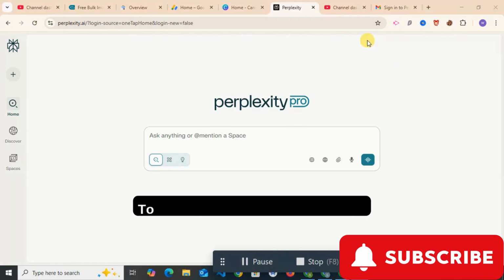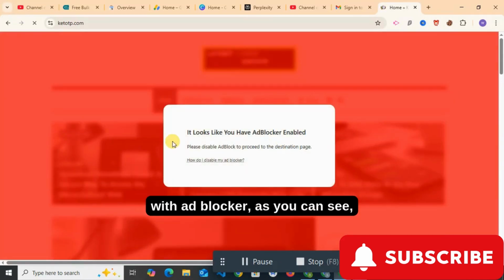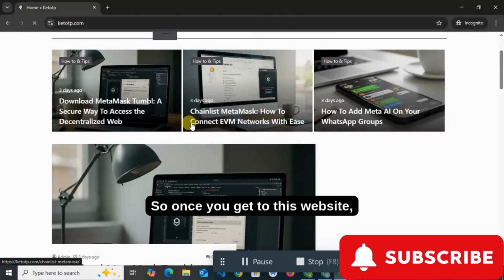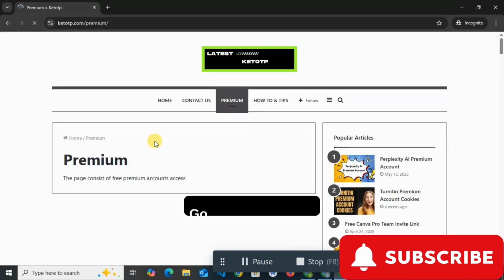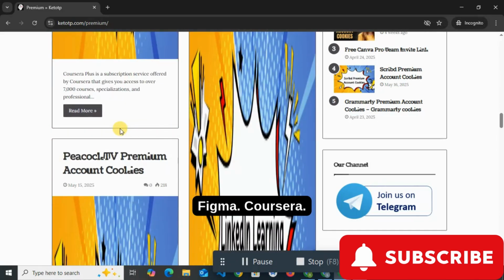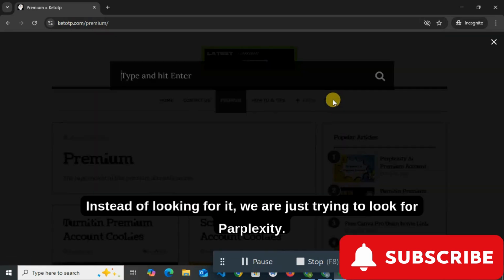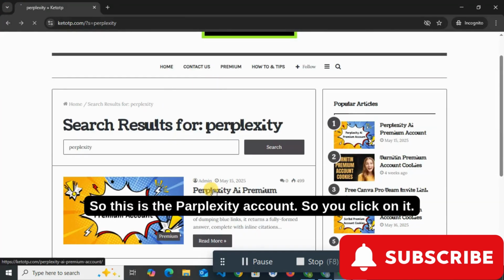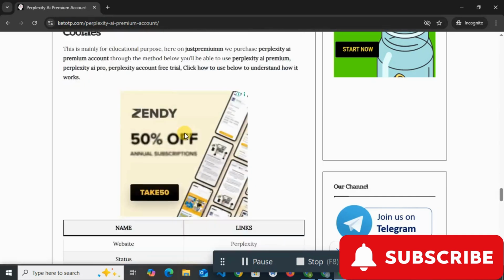Get Perplexity AI for FREE with Official 2025 Method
Want Perplexity Pro for FREE? In this video, I’ll show you the official & legal method to get Perplexity Pro 100% free through a website! No scams, no hacks—just a legit way to unlock premium AI-powered search for free.